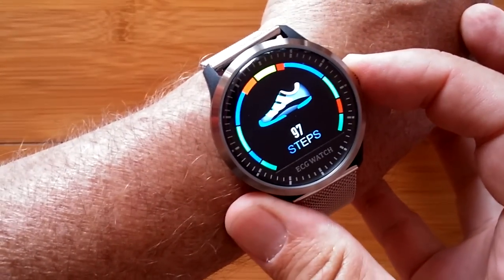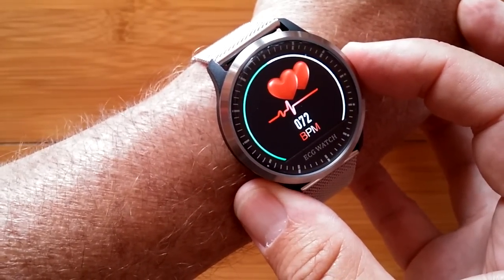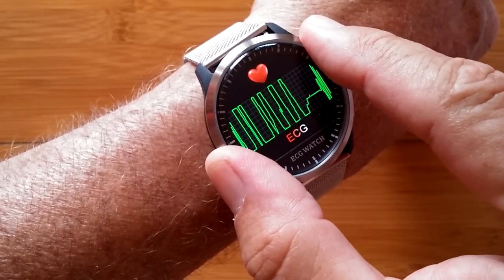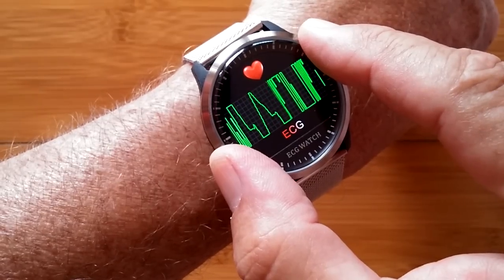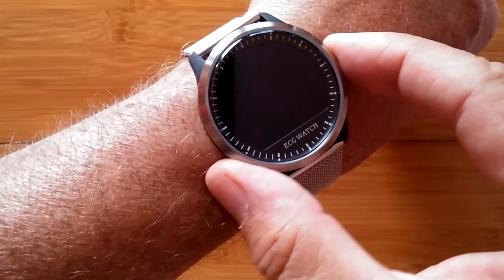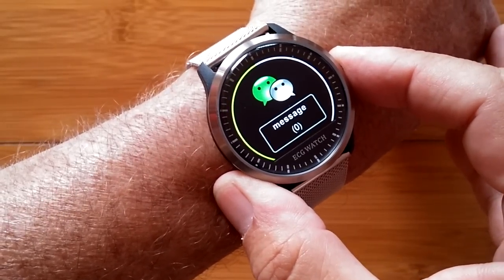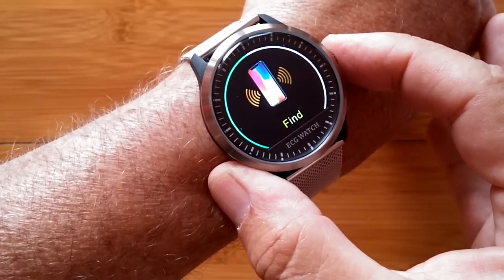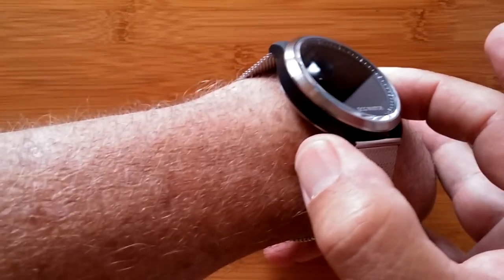RUNDOING N58 Live ECG+PPG Blood Pressure IP67 Waterproof Fitness/Health Smartwatch: One Min Overview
This N58 smartwatch has been provided by Rundoing for review. Many thanks to our viewers for making this YouTube site popular and to Rundoing for their support. If you are interested in purchasing this N58 smartwatch, please use the link listed above. It will help us receive more watches to review for you in the future. Thanks!

DESCRIPTION:
This is a full smartwatch version of the various ECG+PPG  smart health/fitness bands we have reviewed on this channel. By combining the real time readings from the two forms of biometric measurements, the ECG electrical signal from the metal plates and the PPG optical readings from the green diodes, and using advanced internal algorithms, something called a PWTT (see the last part of the video for more on this) can be computed to calculate your blood pressure and your HRV (that’s Heart Rate Variability) with, again, the claimed high accuracy. By blending all this technology in a fashionable, IP67 waterproof full color smartwatch, the N58 has achieved a new milestone in smartwatches. This is a solidly built and easy to use device.

Today’s video shows an extensive review of the tethering app, WearHeart, including a feature update that enhances the report for Heart Rate Variability (HRV).

Want to understand how they are able to estimate Blood Pressure from comparing the ECG electrical signal to the PPG blood flow signal in simultaneous measurements? Then check out this video: “Introducing Richtek integrated ECG/PPG AFE solution for heart rate sensors”

Reference documents supporting this video:

Pulse Wave Transit Time and Its Relationship with Systolic Blood Pressure

Mobile cardiac health monitoring
Patent Application WO 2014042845 A1